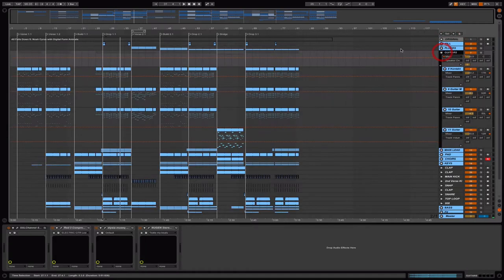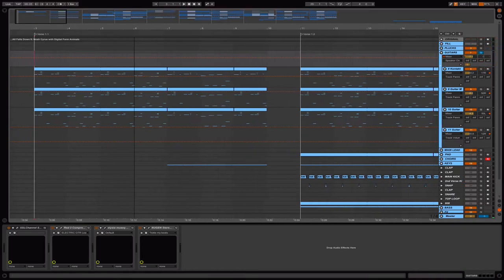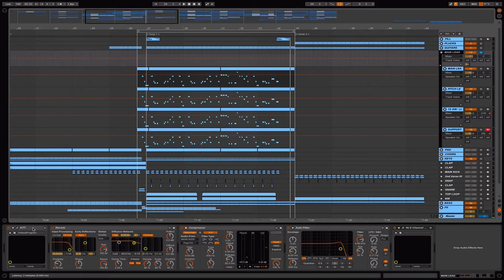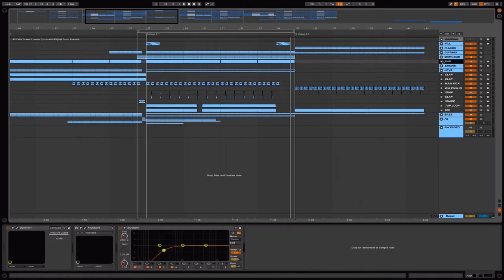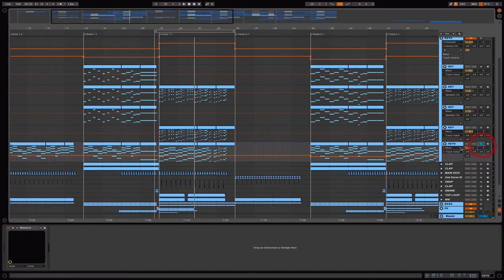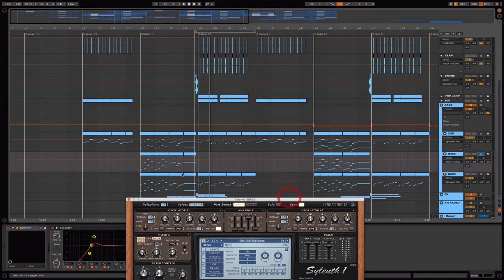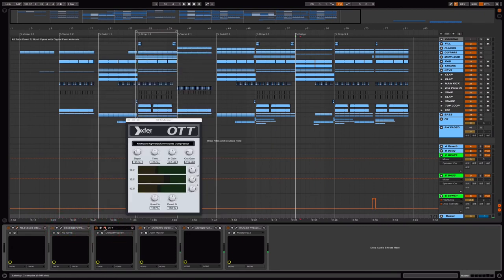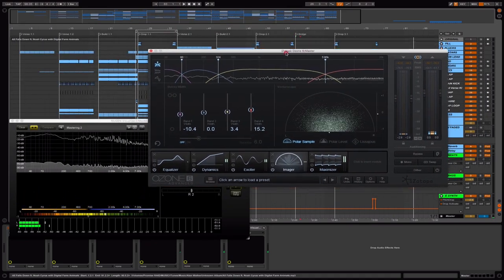Alan Walker - All Falls Down ft. Noah Cyrus with Digital Farm Animals (Ableton Live Remake)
Always brings you great quality of Instrumental Remake Production

⇒ Available for Cover Music Production or Ghost Production.

Aldy Waani's debut single ‘Crowds (Original Mix)’ was Released on Feb 21st, 2014 and available on all major digital stores (iTunes, Google Play, Spotify, AmazonMp3) under his own Production. iTunes

2nd Single ‘Cosmic (Original Mix)’ released on Nov 20th, 2014, and also available on all major digital stores (iTunes, Google Play, Spotify, AmazonMp3) under his own Production. iTunes

Format: WAV 16/24bit 44KHz or MP3 320kbps 44KHz
Provide your Social Media Account Links and Details

The track you're submitting must be your own work. Not by someone else. Please clearly put 'Song Title (Featuring) - Artist, (Remixer/Instrumentalist)'
If your track choosen to be upload on Aldy Waani's Youtube Channel, It will be under Youtube's Copyrights Law and Label/Artist Publishers. Aldy Waani has no control over it.